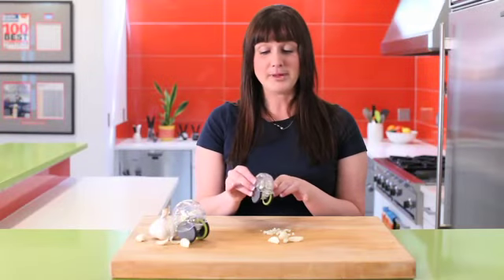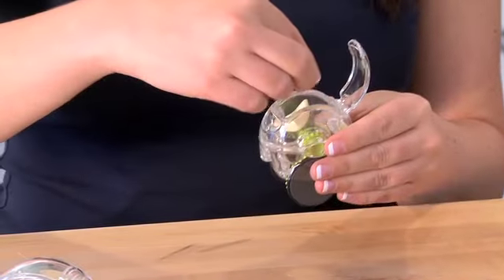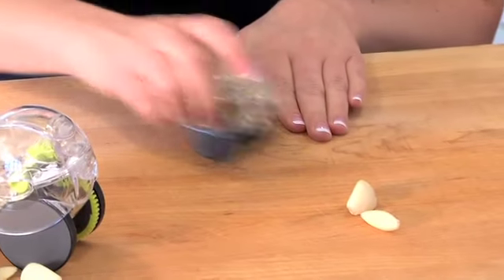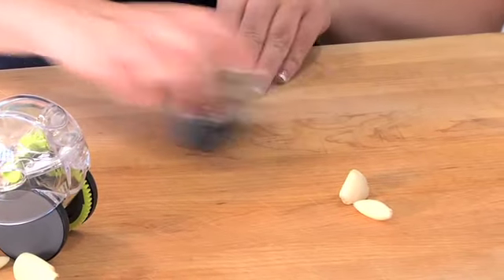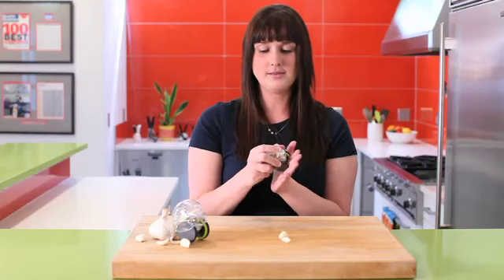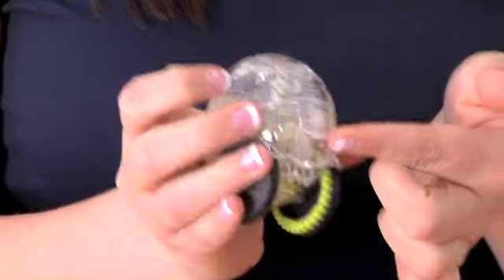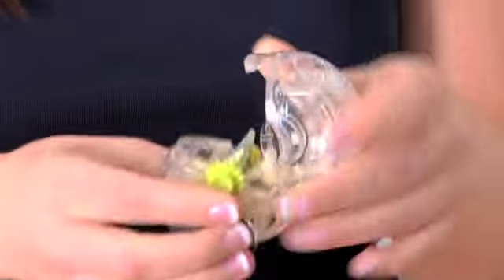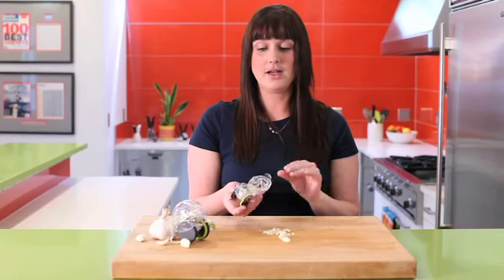Chef'n Garlic Zoom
Simply peel, fill, and roll. Stainless steel blades turn out perfectly chopped garlic from your peeled cloves. Your hands will thank you later.